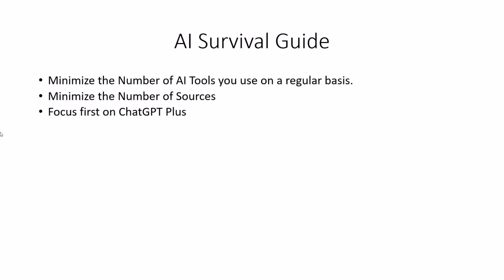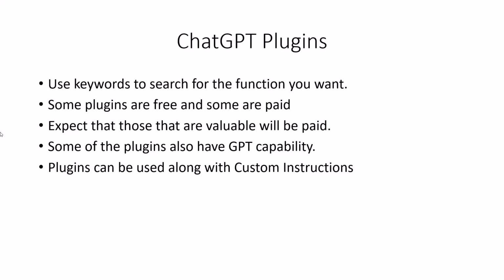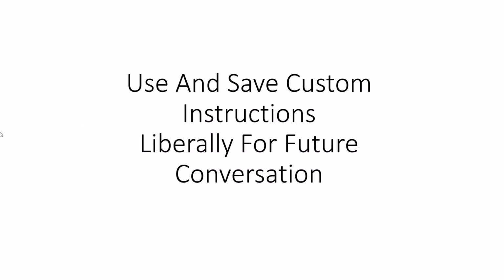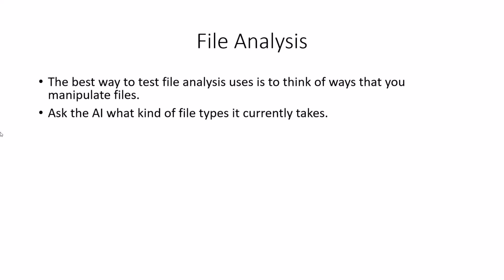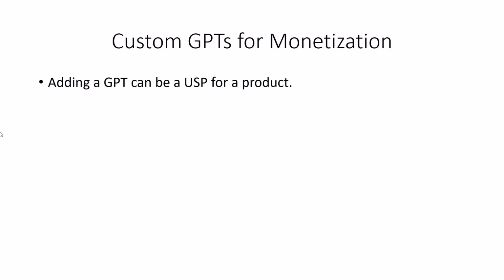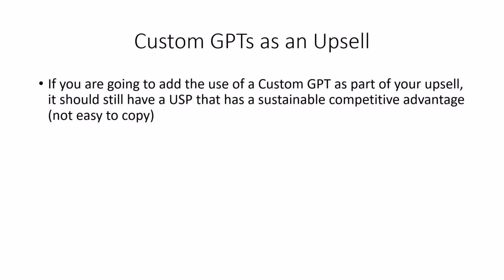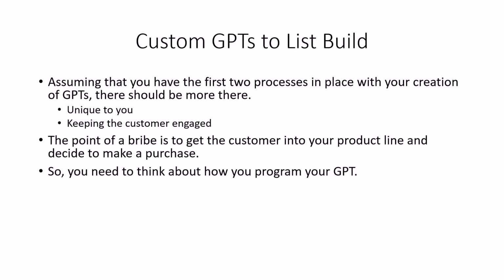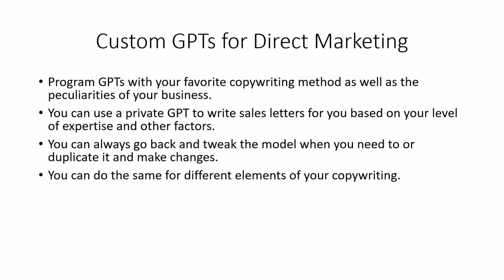ChatGPT and other AI chatbots Explained: A Beginner's Guide to AI Chatbots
Confused about ChatGPT and other AI chatbots? This class provides a clear overview of the leading AI chatbots, their capabilities, and how they can be used. We'll compare and contrast different chatbots and discuss their potential impact on society.